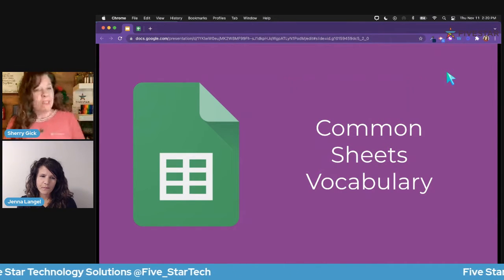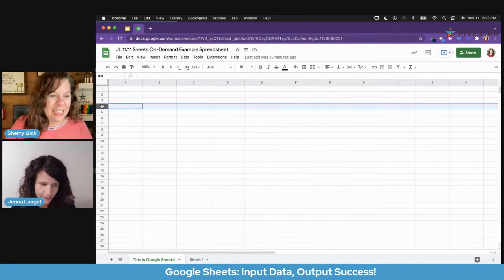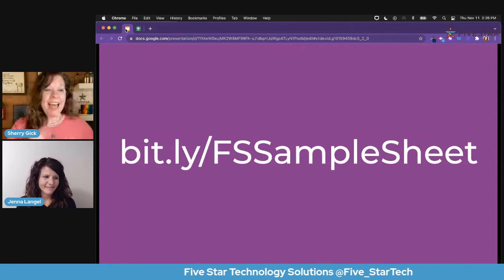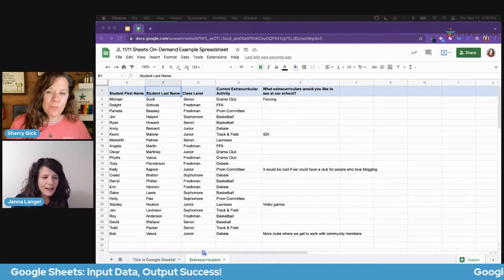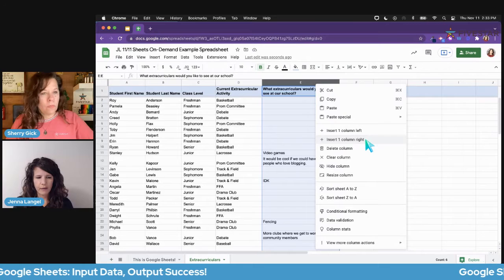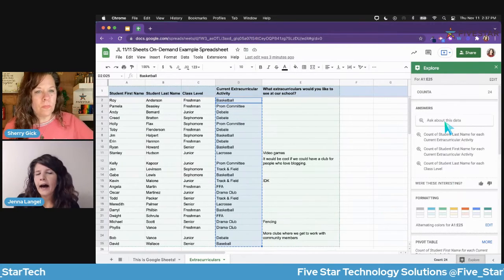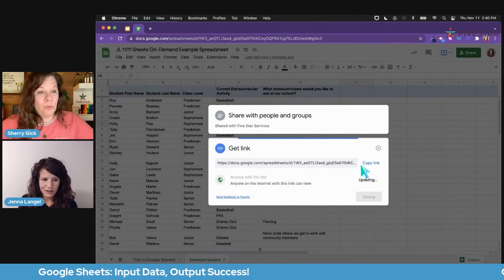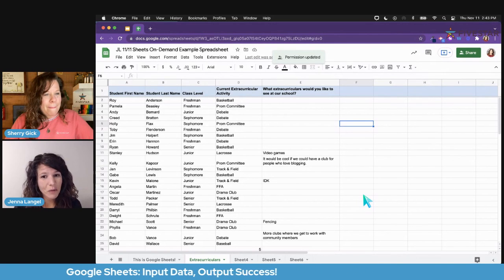Google Sheets: Input Data, Output Success!